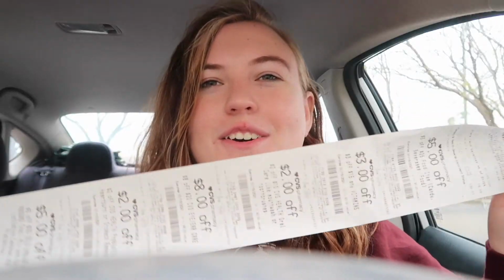WHAT I SPEND IN A WEEK AS A 19 YEAR OLD COLLEGE STUDENT!!!! FSU | Courtney Graben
WHAT I SPEND AS A 19 YEAR OLD COLLEGE STUDENT!!!

Hello! 💕

If you have any video suggestions just leave them below in the comments and I will try to them!

About Me!
Age: 19